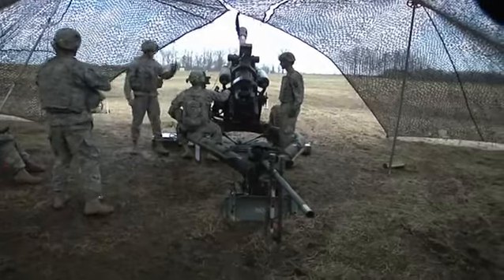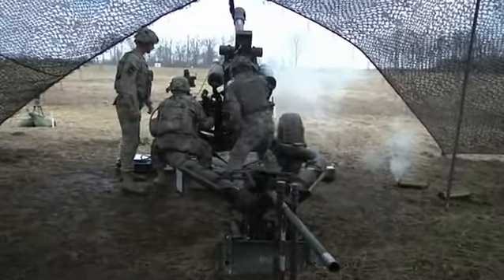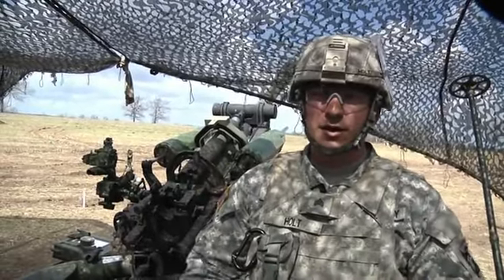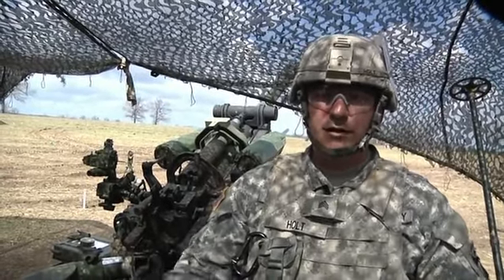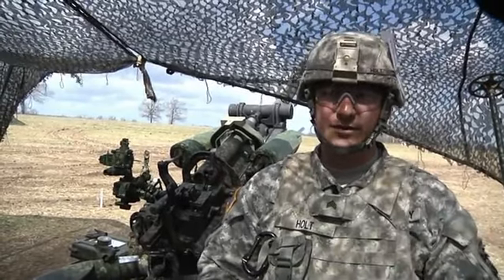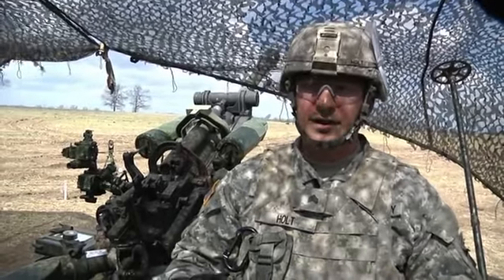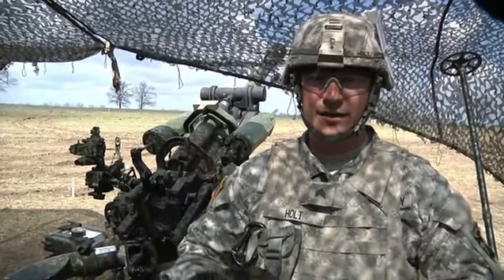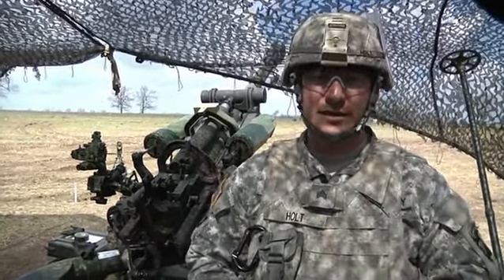Field Artillery Regiment Live Fire - Howitzer - Fort Campbell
Soldiers from Battery A, 4th Battalion, 320th Field Artillery Regiment conduct a live fire exercise on Fort Campbell to certify the gun crews of the M119A2 Howitzer to prepare for future training. Produced by Staff Sgt. Matthew Graham. Includes soundbites from Capt. Richard Anderson, commander, and Sgt. Justin Holt, M119A2 gunner, both of Battery A, 4th Battalion, 320th Field Artillery Regiment.